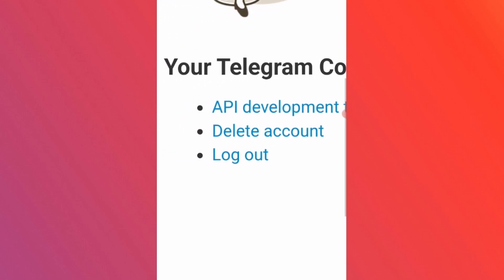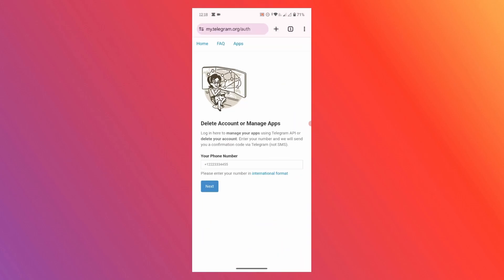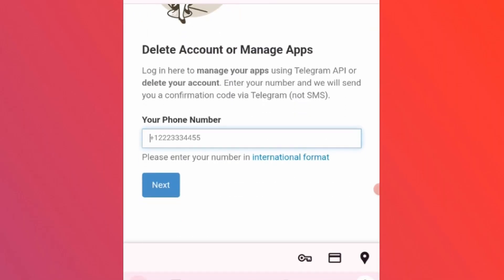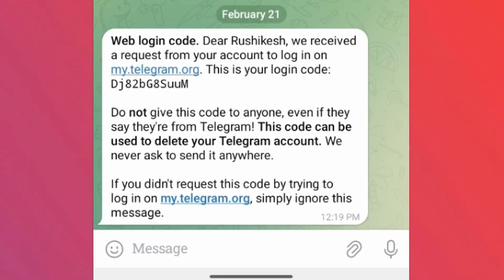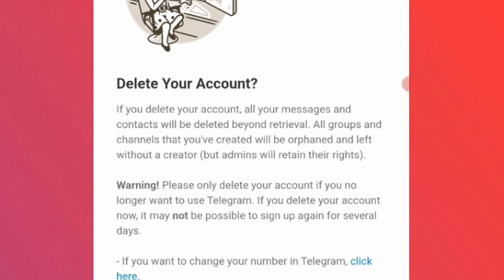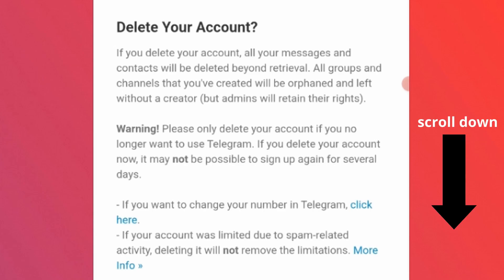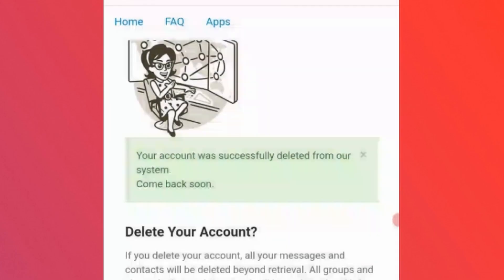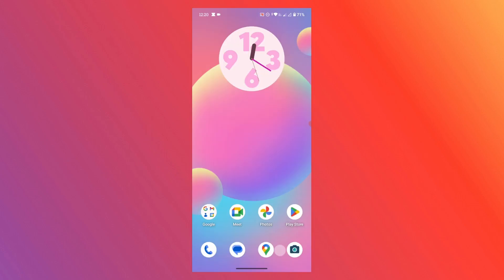How to Delete Telegram Account (Permanently)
Learn how to delete Telegram account permanently in this step-by-step tutorial.

Here's how to delete your Telegram account permanently:

1. Go to the above Delete Telegram Account page.
2. Enter your Telegram phone number along with your country code & tap on Next.
3. A confirmation code will be sent on your Telegram app. Copy it from the app and paste it here. Then tap on Sign in.
4. Then tap Delete account option.
5. Scroll down and tap on Delete My Account. This will permanently delete your Telegram account and you'll lose access to it. So make sure you're okay with it before doing this.
6. It will give you a final warning. Then tap on Yes, delete my account.

After doing this, your Telegram account will be permanently deleted.